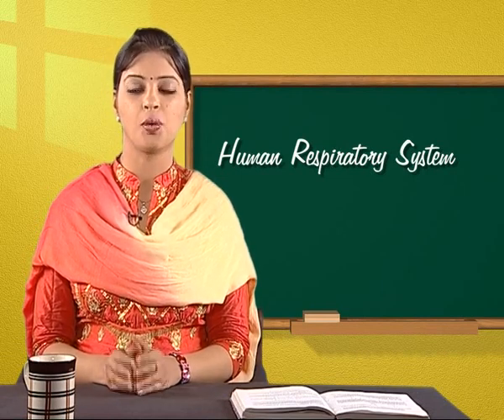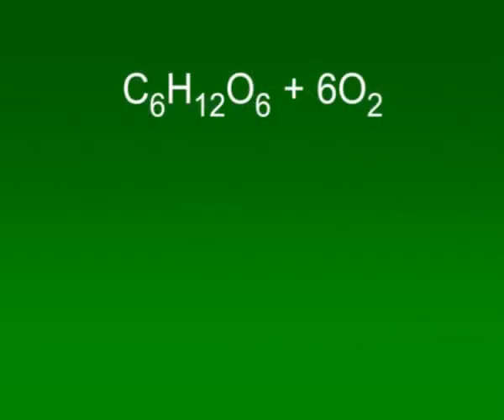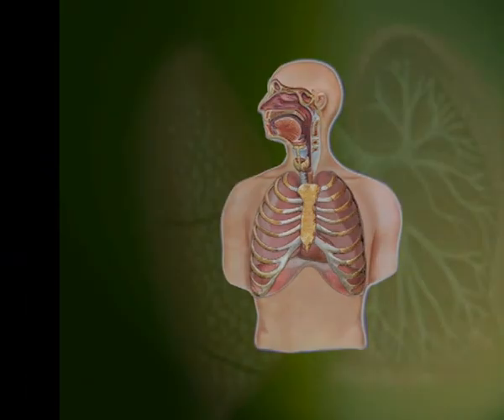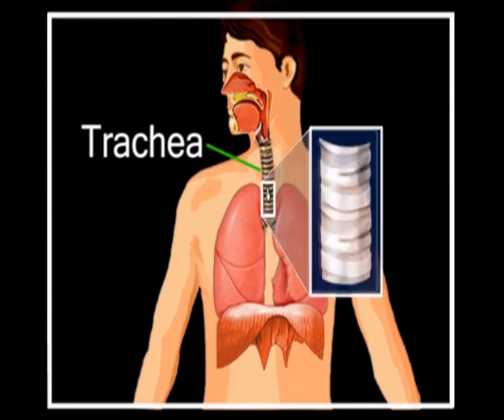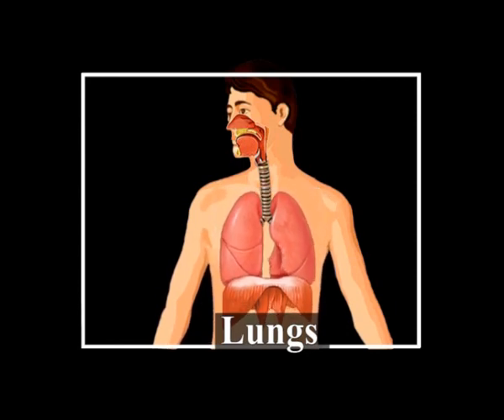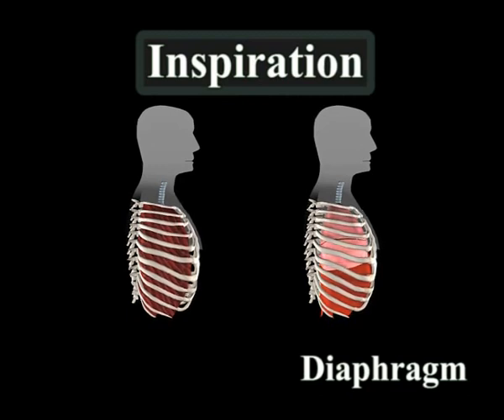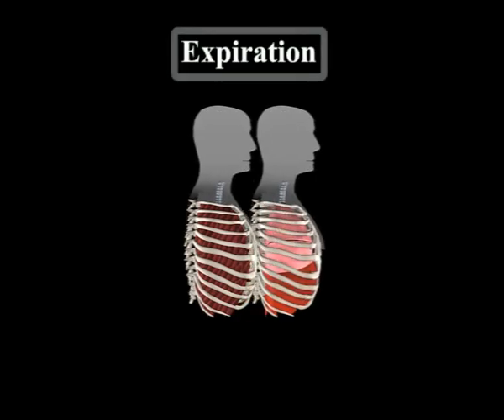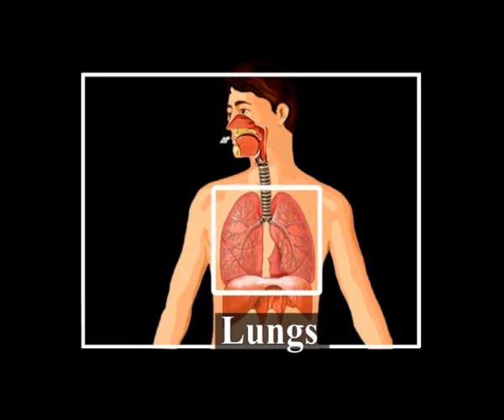Biology c11 j 23 HUMAN RESPIRATION jill p1